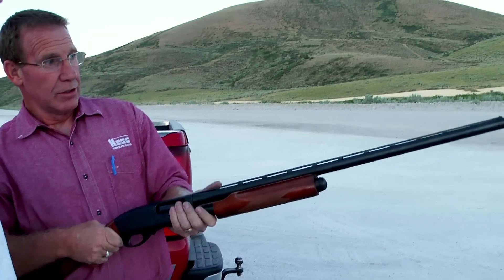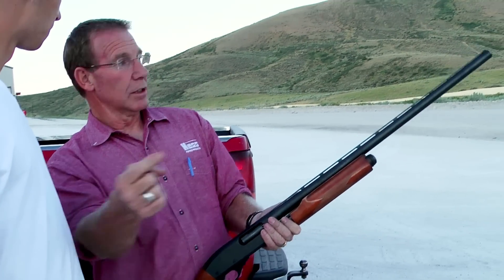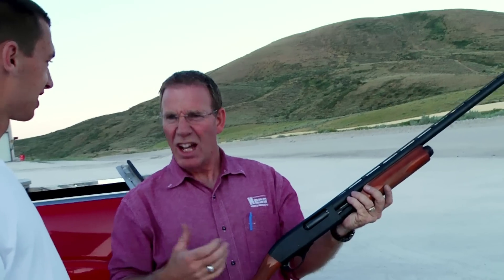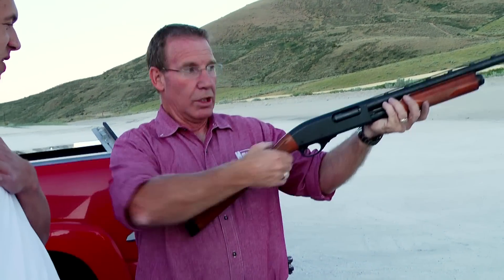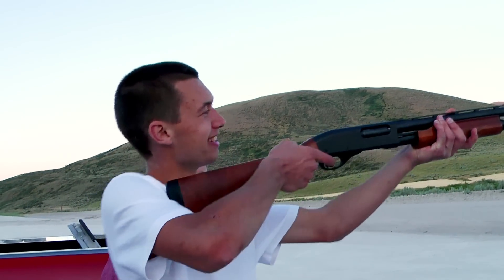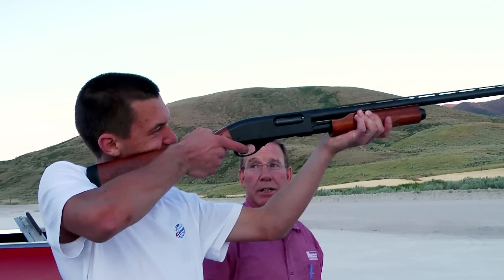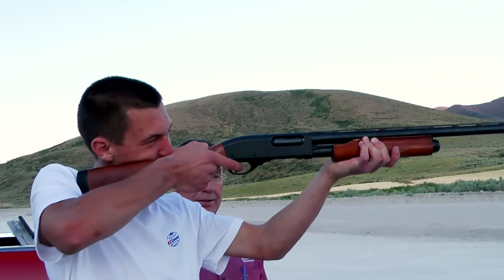04_PUMICE SCOUTING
Fun time at Hess pumice. Also shot a shotgun first time in my life and didn't miss any clay pigeon out of three. What a coincidence! :)

your time and support means a lot to me ♥